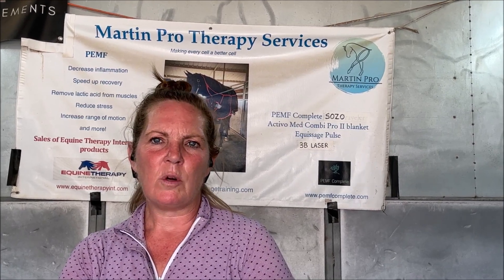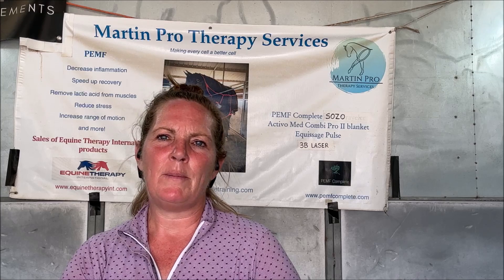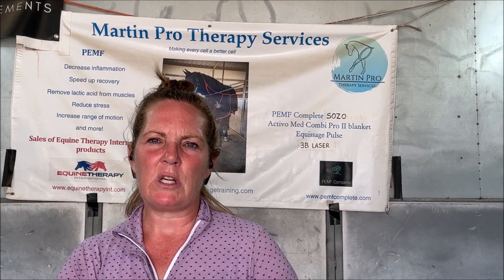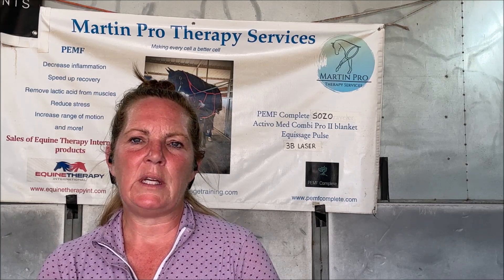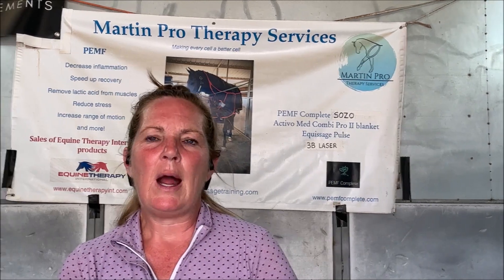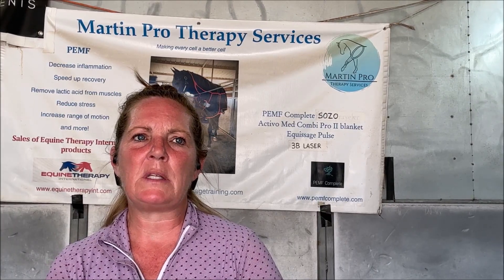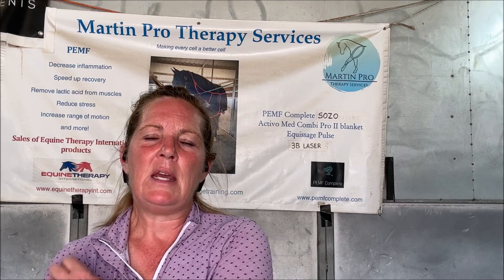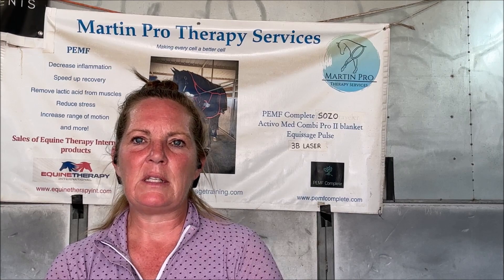Biosecurity to help decrease your horses exposure to virus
I'm a Dressage Trainer in Arizona that takes winter clients, teaches clinics and video lessons, accepts sales horses, does PEMF and KT therapies, and likes to make videos to help horse owners understand a bit more about horses. Happy Riding Everyone!